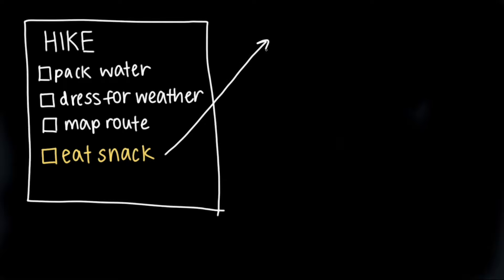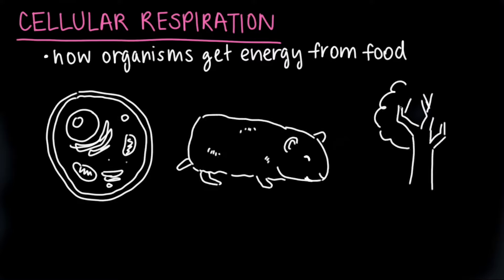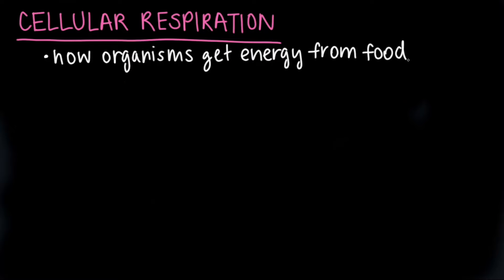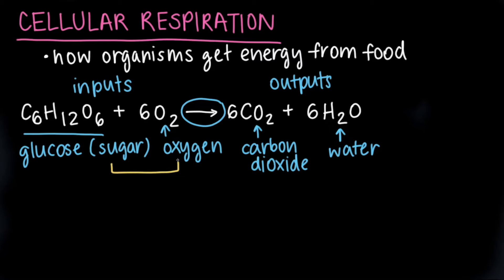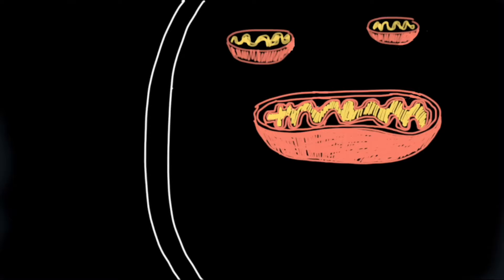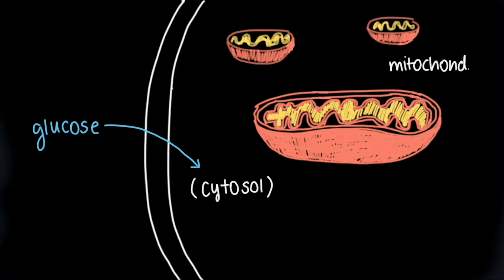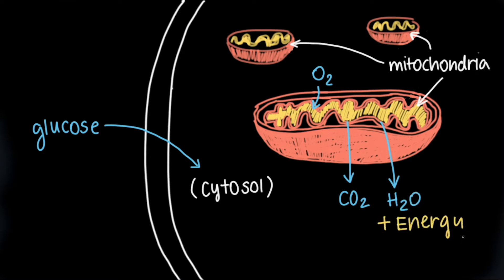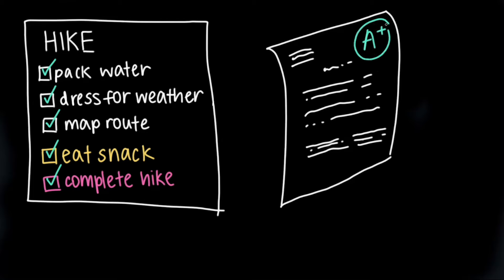Cellular respiration | Food and energy in organisms | Middle school biology | Khan Academy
Cellular respiration in plants and animals involve chemical reactions with oxygen that release stored energy. In these processes, complex molecules containing carbon react with oxygen to produce carbon dioxide and other materials.